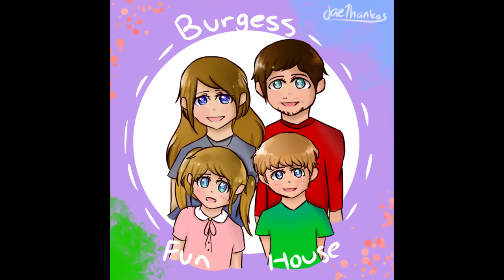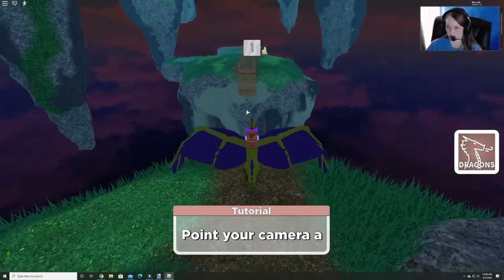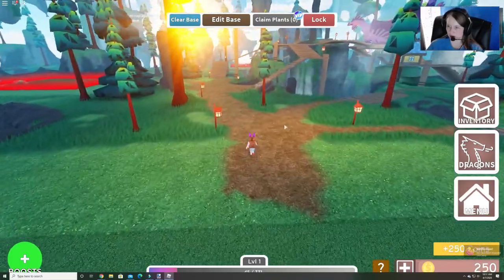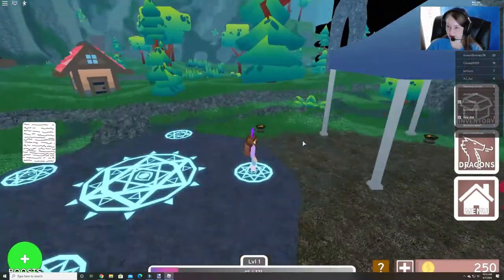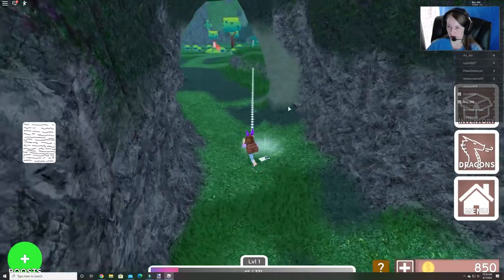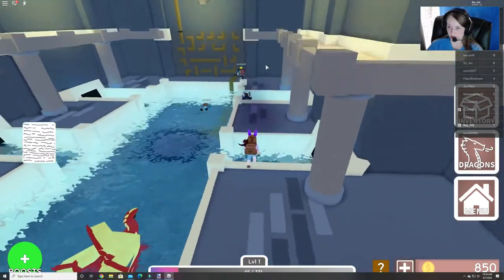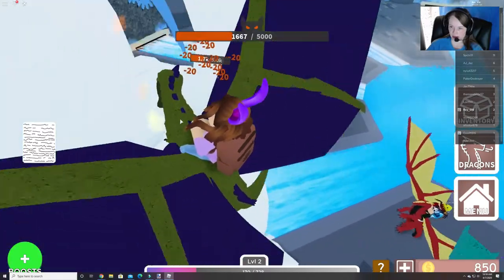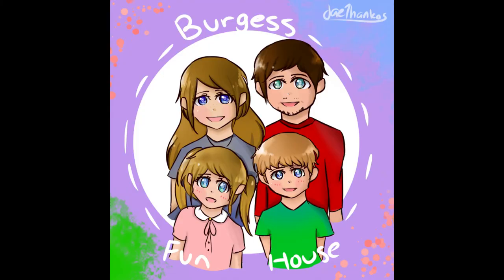[EVENT] Egg Hunt 2020-Dragon Adventures-Dragon Eggventure-Burgess Fun House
In this video I will show you how to get the Dragon Eggventure in Dragon Adventures during the Official Egg Hunt of 2020 in Roblox!